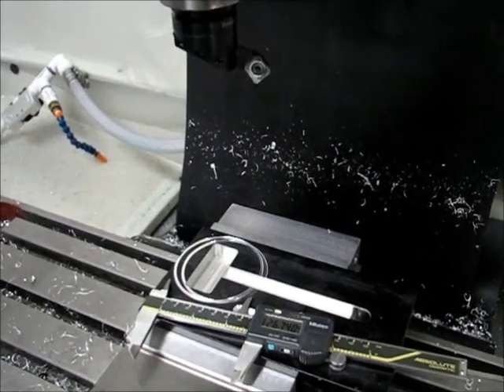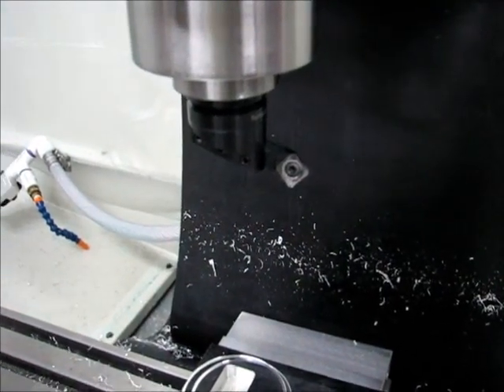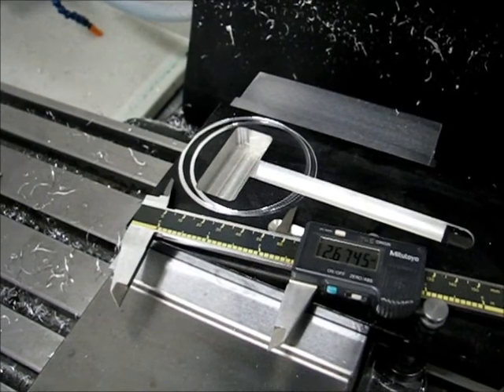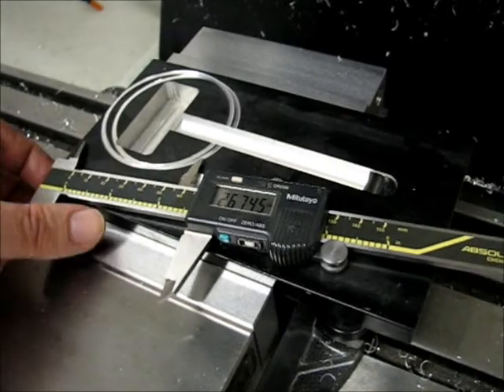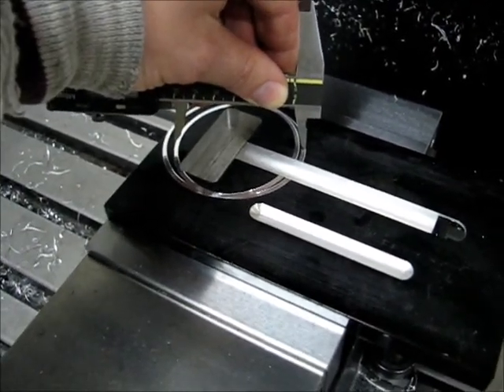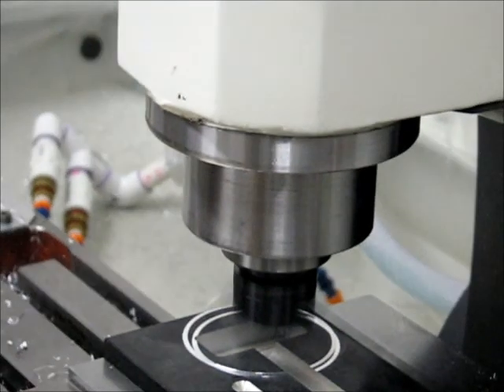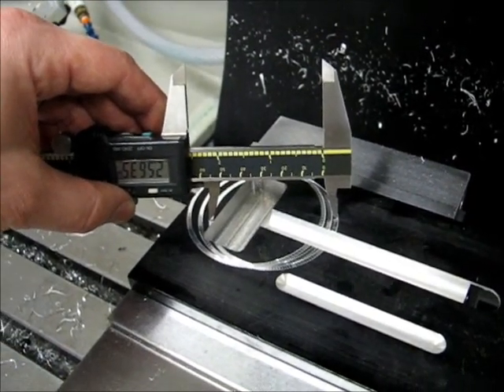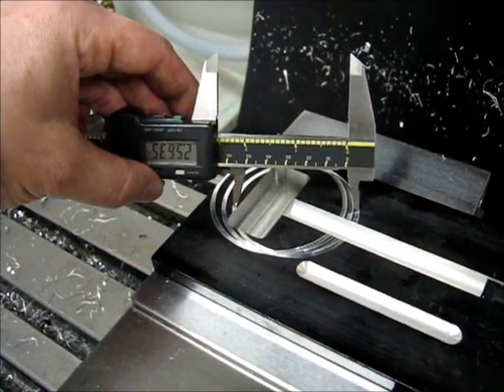Tormach PCNC 1100 - Setting Up The Tormach SuperFly Fly Cutter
This video shows the process I used to set the cutting diameter of the Tormach SuperFly fly cutter.  The process is iterative, but wasn't difficult.  I can think of a few ways to set the diameter, but this is the one I thought would be best.  If you know a better way, feel free to suggest it in the comments!